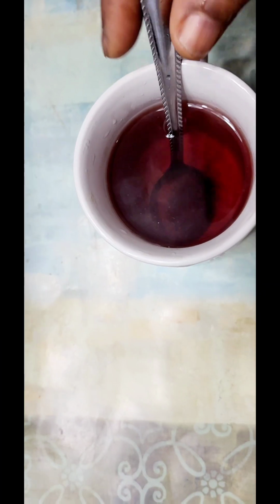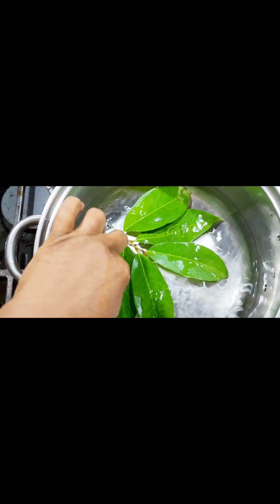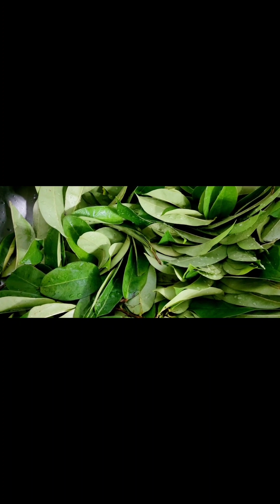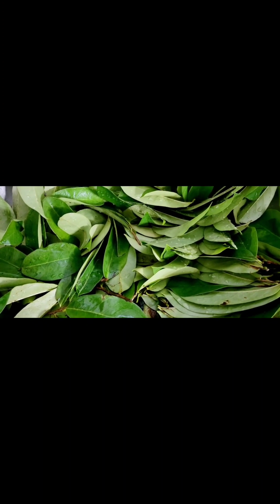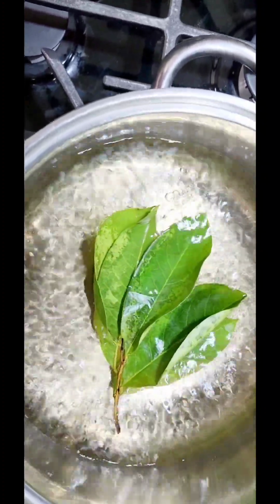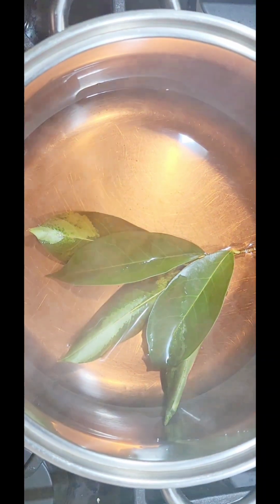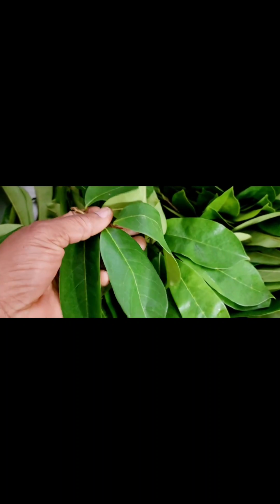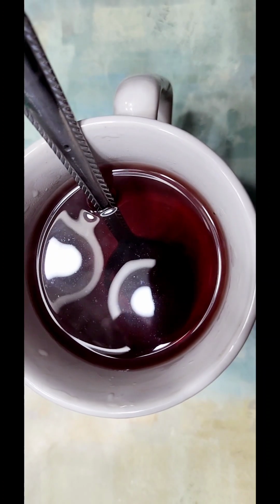HEALTH BENEFITS OF SOUR SOP LEAVES TEA @PlantsandNature1 (GOP)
This videos features making of sour sop leaves tea and outlining the many health benefits of sour sop sop leaves. Sour sop leaves, fruits, and stems are very beneficial to human health and wellness. Watch all the video.